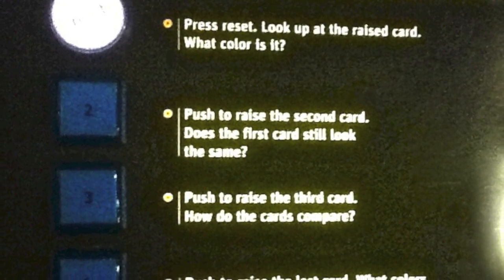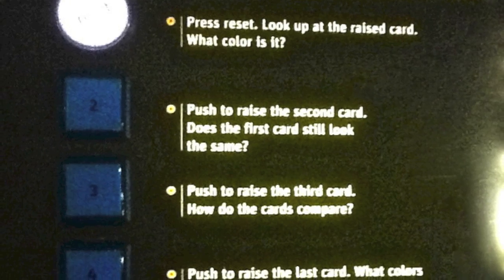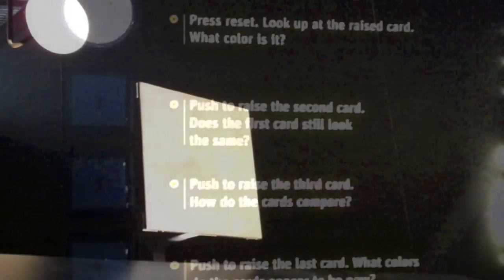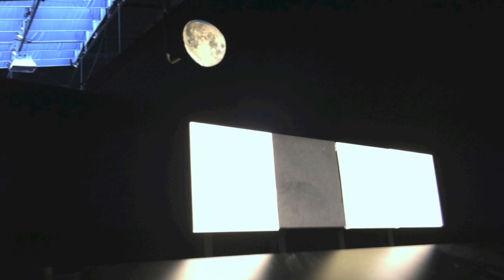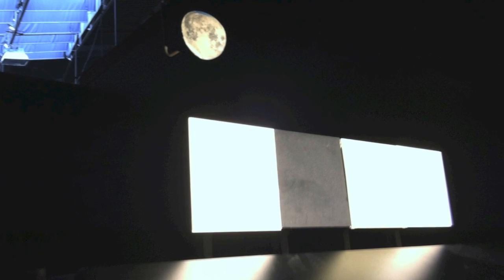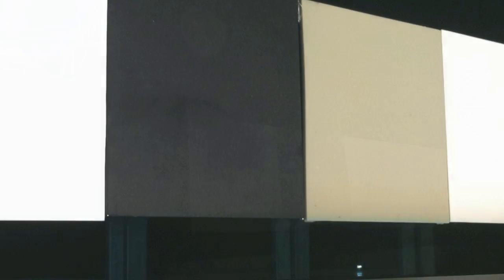Bright Black: My Favorite Exhibit - Exploratorium Teacher Institute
"Bright Black" is an exhibit located at the Exploratorium, a museum of science, art and human perception in San Francisco, California.

This exhibit shows astronomy and geology concepts and explores effects of contrast on human perception.

Our names are Eric Lewis and Joan Le and we teach in San Francisco Unified School District and Arlington Public Schools, respectively.